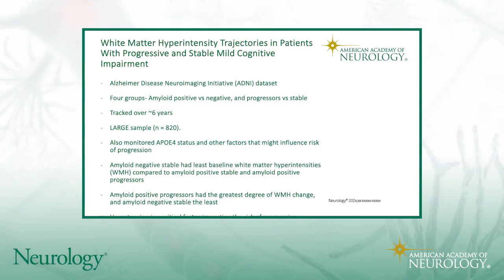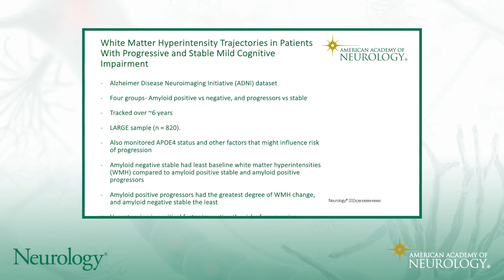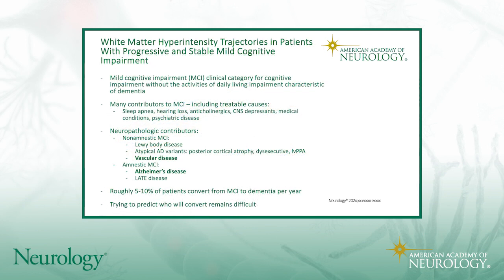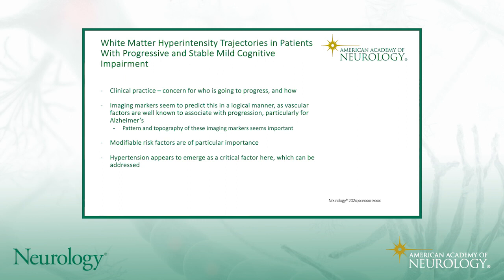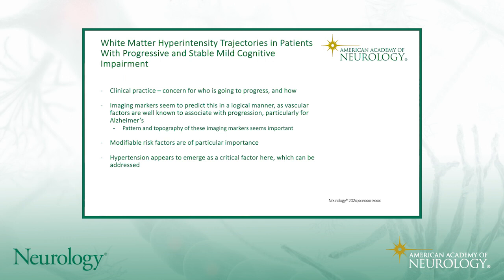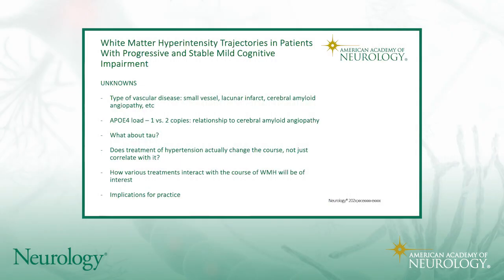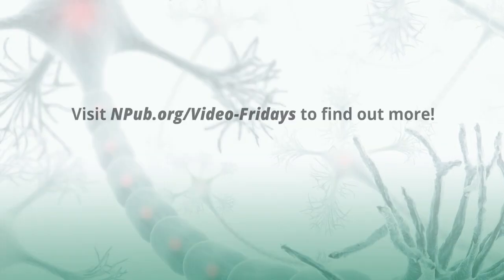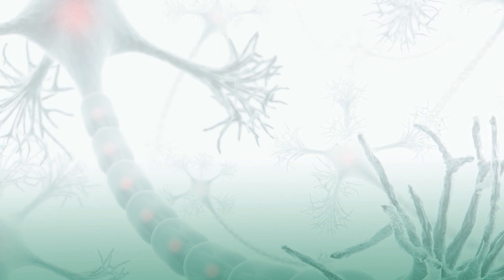NVJC Ep. 50 Dementia/Alzheimer Disease/Neurocognitive:White Matter Hyperintensity in Patients w/ MCI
In this episode of Neurology Video Journal Club, Dr. David Beversdorf, Professor of Radiology, Neurology, and Psychological Sciences, William and Nancy Thompson Endowed Chair in Radiology, University of Missouri, is joined by Dr. Ryan Townley, Medical Director of TUKHS Memory Care Clinic, UCNS, Certified Cognitive and Behavioral Neurology Fellowship Program Director, Assistant Professor, Department of Neurology, The University of Kansas Alzheimer’s Disease Research Center, to discuss an article published in the August 22, 2023 issue of Neurology: "White Matter Hyperintensity Trajectories in Patients With Progressive and Stable Mild Cognitive Impairment."